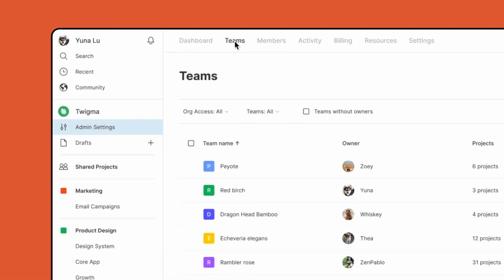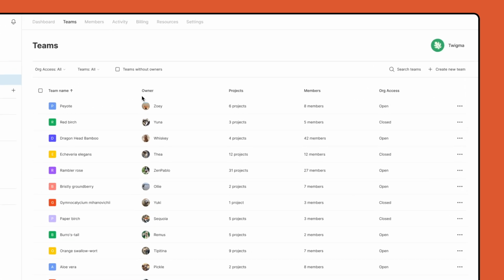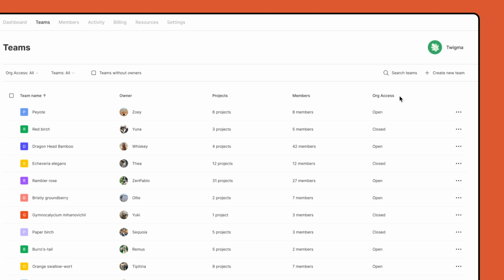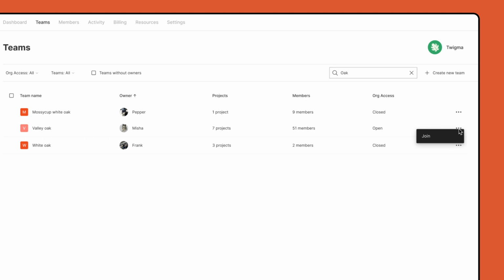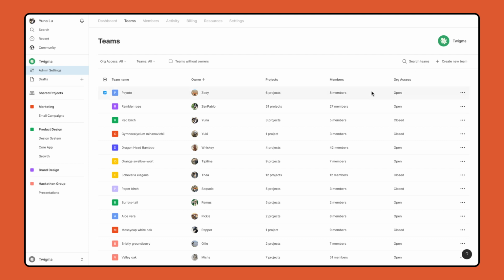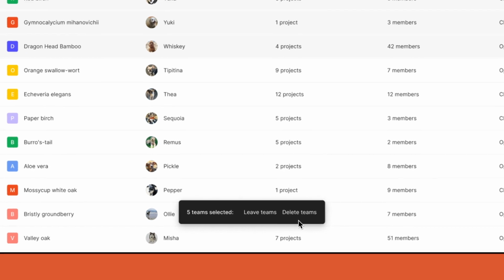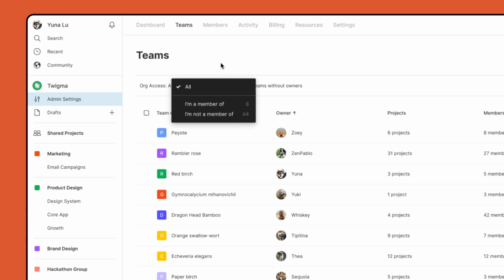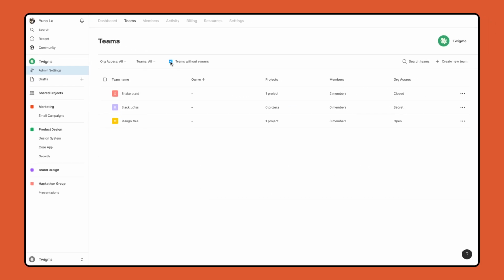Organization Admin Settings: Teams [2/7]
Figma is free to use.

In this video we'll go through using the Teams tab of your Organization Admin Settings.